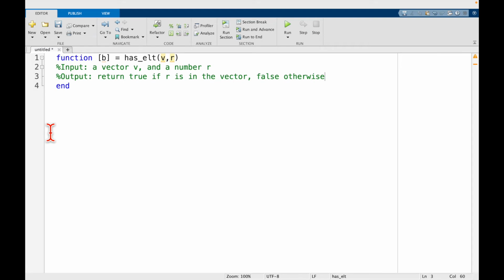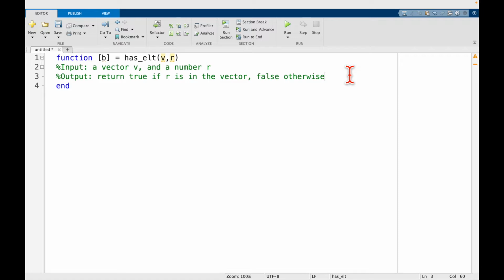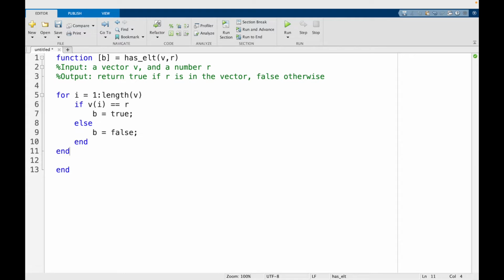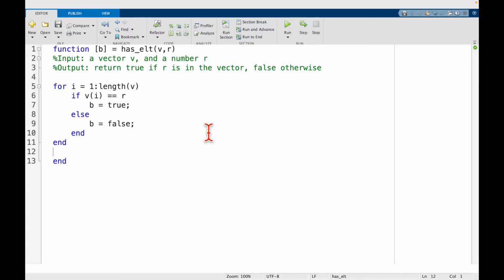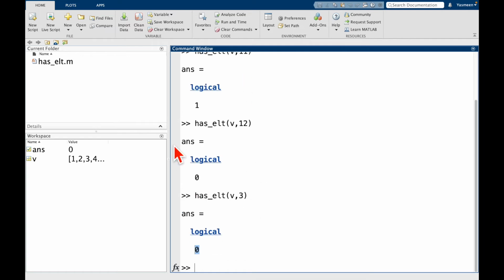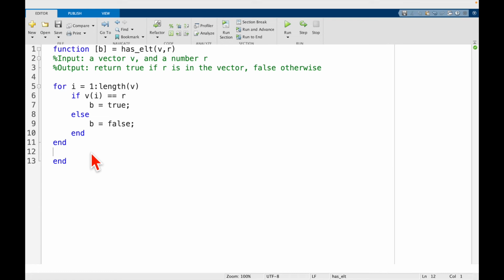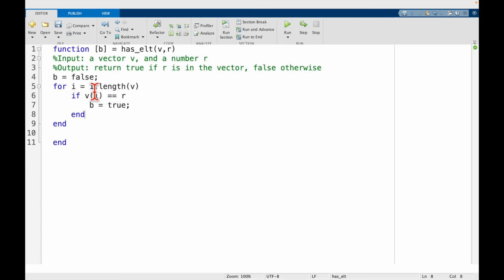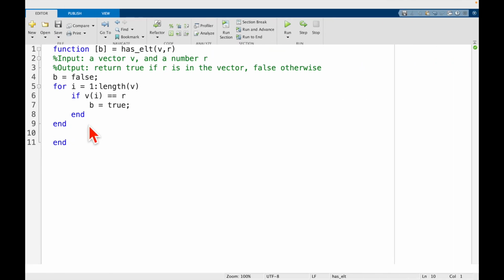Programming Pitfall 1